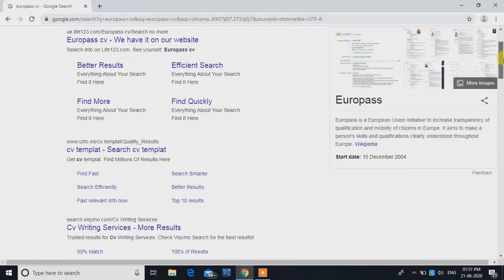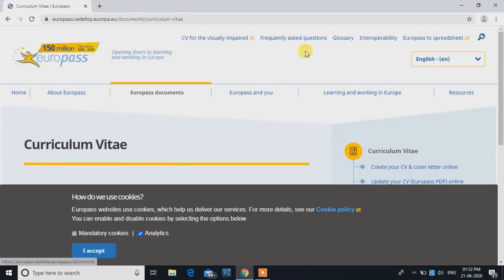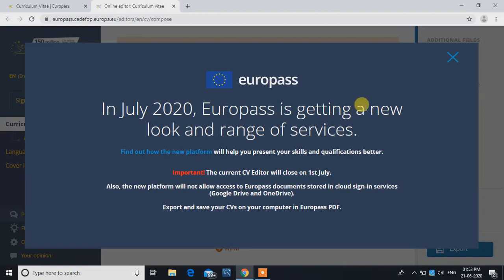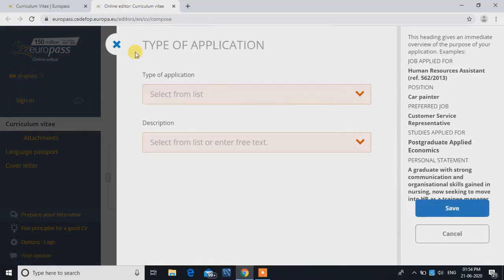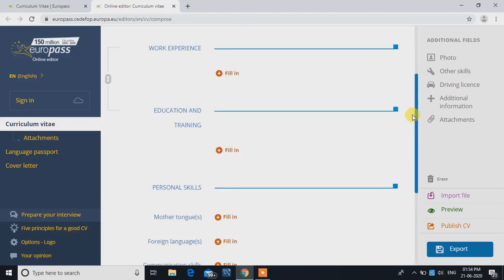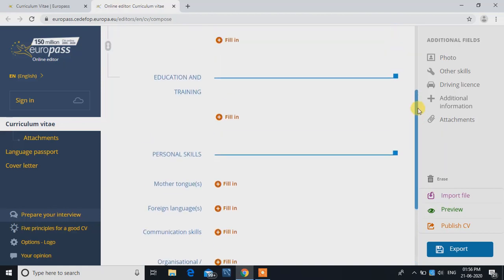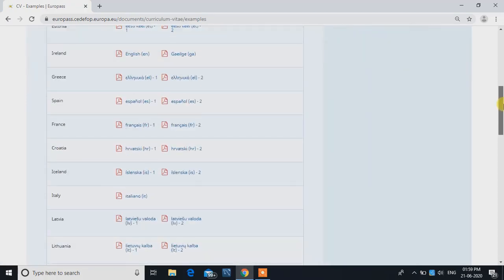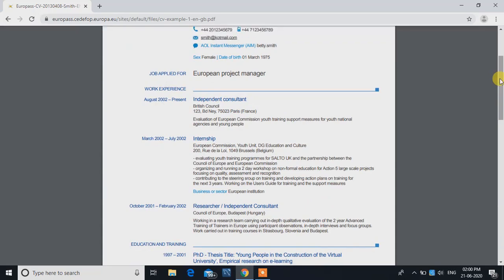How To Make A Europass CV For Universities In Germany || Complete Procedure || Study In Germany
This video is all about how to make a Europass CV. I have given a step by step tutorial.

Hello Everyone,
My name is Gufran, I have got admission into Technical University Of Munich in Germany. The main aim of starting this YouTube channel is to help students around the world with the application process regarding "Study In Germany". As I applied to German universities completely by myself without help of any consultant I know each and every step regarding the application process, so I want to share my knowledge and thoughts with the students who wish to start their studies in Germany. When I applied to universities in Germany I had gone through a lot of research and now I don't want other candidates to waste their time on that. Therefore I urge all the candidates to please watch all the video series I post on this channel.

?? Track Info:

Title: Amelia by Amine Maxwell